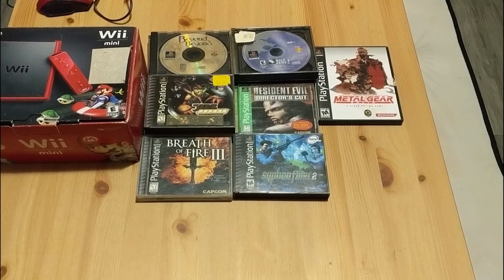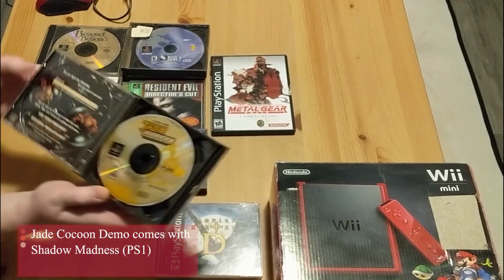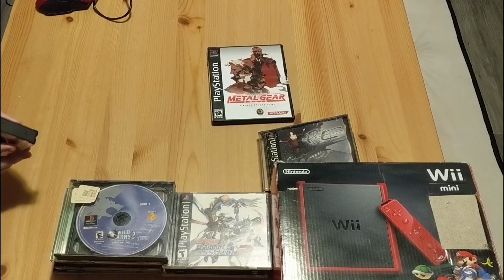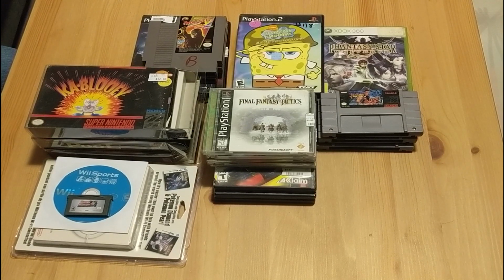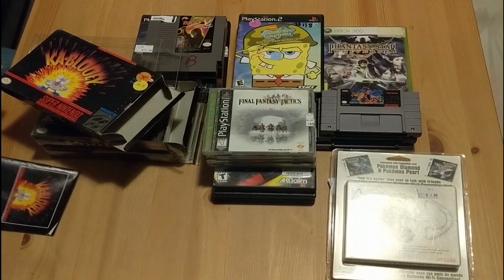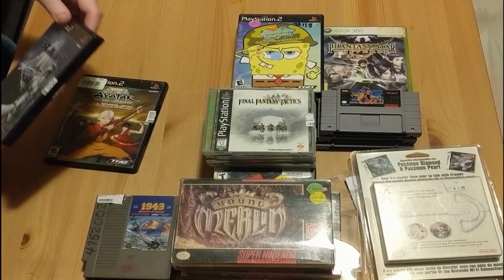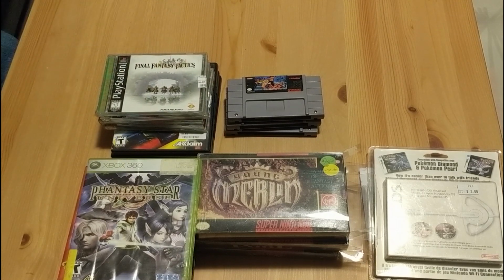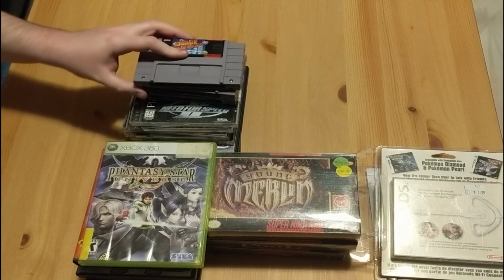PS1 RPGs && Boxed SNES Pickups - Midwest Game Hunting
Video Game hunting series. I pickup mostly from flea markets, thrift stores, and pawn shops.I am mostly collecting for PS1, PS2, NES, SNES, and N64. Otherwise I'll pick up interesting games for other systems.

In the 2nd part of January I picked up a very nice PS1 lot with RPGs included. I also picked up a few random things but added 3 more SNES games to my boxed collection. I found a few more playstation games for PS1 & PS2 to add to the collection.

Ebay Store Link (Games I find & other items)

ChoroQ PS2 - Self Recorded